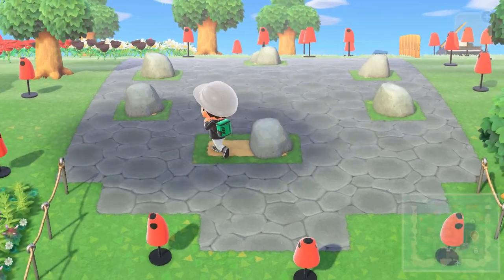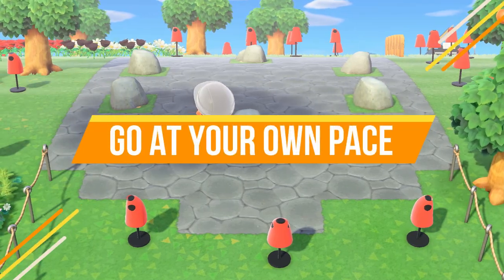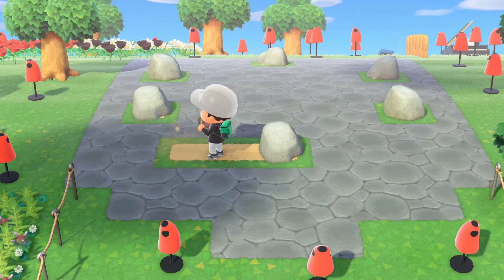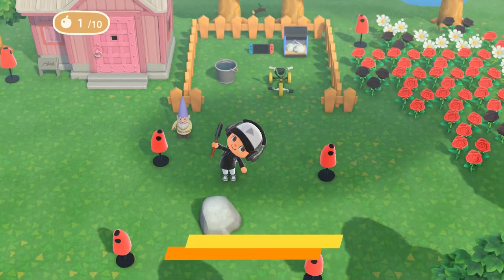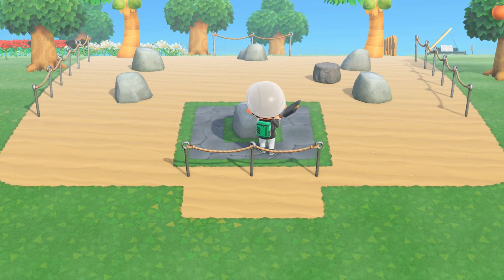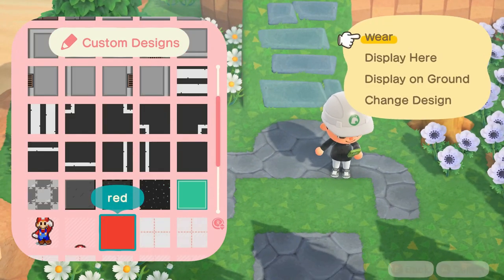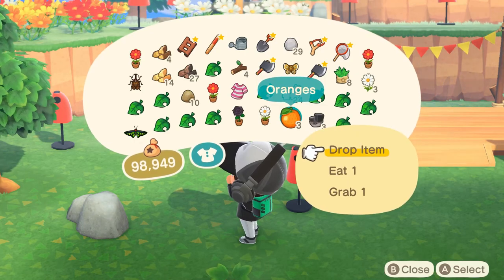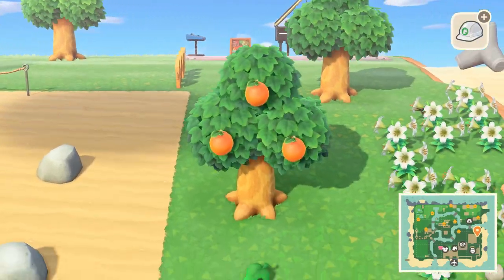👉 BEST WAY TO MOVE ROCKS in Animal Crossing! // Animal Crossing New Horizons MOVE ROCKS Guide!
👌 This video will show you the best way to move rocks in Animal Crossing! I'll show you how to make a rock garden in Animal Crossing New Horizons! This video guide will walk you through the step by step process for finding all the rocks, breaking all the rocks, creating a rock garden layout and finally how to MOVE ROCKS in Animal Crossing New Horizons! Plus, I've got some bonus tips of things you should avoid when you move rocks in Animal Crossing New Horizons with a mannequin but also show you how you can do it other ways! IF you want to know the best way to move rocks in animal crossing new horizons then this video is for you! This is just one of the many Animal Crossing New Horizons Tips video so be sure to look at my channel for more great videos!

//GEAR I USE:
Microphone Mount